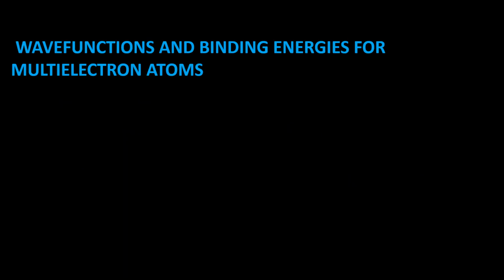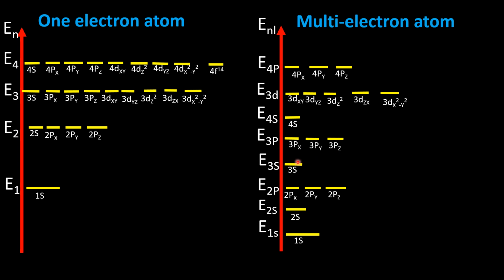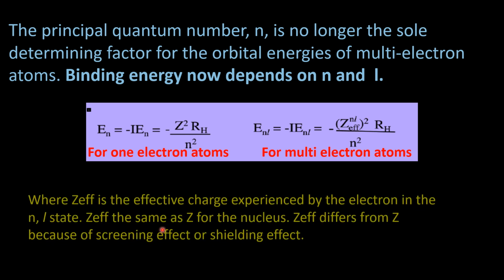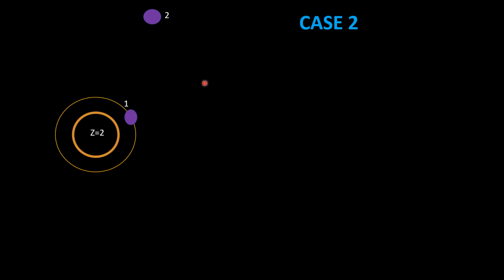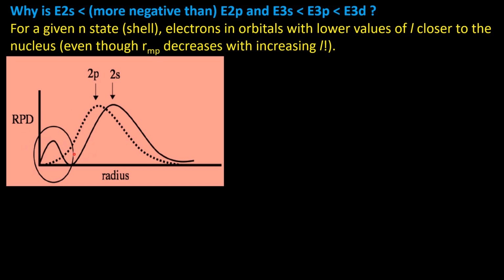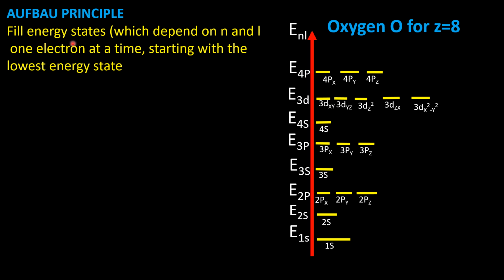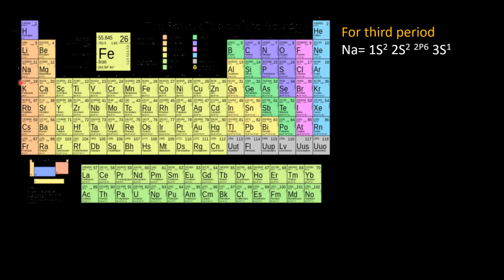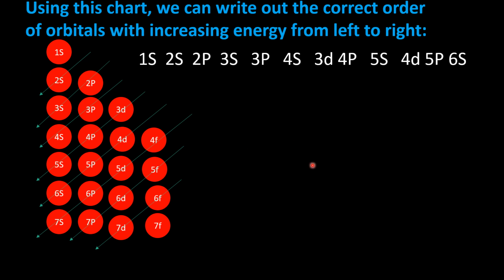Wavefunction, Electronic Configuration and Binding Energies for Multi-Electron Atoms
Understanding wavefunctions, electronic configurations, and binding energies in multi-electron atoms involves delving into quantum mechanics and atomic structure. Here's a breakdown of each concept:
### Wavefunction:
In quantum mechanics, the wavefunction (\(\Psi\)) describes the quantum state of a system (such as an electron in an atom). For multi-electron atoms, each electron has its own wavefunction, which depends on its spatial coordinates (position) and spin. The wavefunction squared (\(\Psi^2\)) gives the probability density of finding the electron at a particular location.

- **Multi-electron Wavefunctions:** For atoms with more than one electron, the wavefunctions are not simple products of single-electron wavefunctions due to electron-electron interactions (electron correlation). This makes solving the Schrödinger equation for multi-electron atoms complex.

### Electronic Configuration:
The electronic configuration of an atom describes how electrons are distributed among its orbitals (energy levels).

- **Aufbau Principle:** Electrons fill the lowest energy orbitals available before occupying higher energy ones.
- **Pauli Exclusion Principle:** No two electrons can have the same set of quantum numbers (spin quantum number must be different if other quantum numbers are the same).
- **Hund's Rule:** Electrons occupy orbitals singly before pairing up.

### Binding Energies:
Binding energy refers to the energy required to remove an electron from an atom or ion in the gas phase (ionization energy) or the energy released when an electron is added to an atom (electron affinity).

- **Ionization Energy:** Energy required to remove an electron from the outermost shell of a gaseous atom.
- **Electron Affinity:** Energy released when an electron is added to a gaseous atom to form a negative ion.

For multi-electron atoms:

- **Ionization Energies:** Vary for different electrons due to shielding effects and varying distances from the nucleus.
- **Electron Affinities:** Also vary, influenced by electron-electron repulsion and the overall electron configuration.

### Key Considerations for Multi-Electron Atoms:
1. **Electron-Electron Repulsion:** Electrons repel each other due to their negative charge, affecting their energies and stability within the atom.

2. **Effective Nuclear Charge:** The net positive charge experienced by an electron in a multi-electron atom, which influences its energy level and binding.

3. **Orbital Shapes and Energies:** Orbitals in multi-electron atoms are more complex than in hydrogen-like atoms due to interactions between electrons, affecting their energies and spatial distributions.

In summary, the behavior of electrons in multi-electron atoms is governed by quantum mechanical principles such as wavefunctions, the Pauli exclusion principle, and electron-electron interactions. These factors collectively determine electronic configurations and binding energies, which are crucial for understanding the chemical and physical properties of atoms and molecules.: